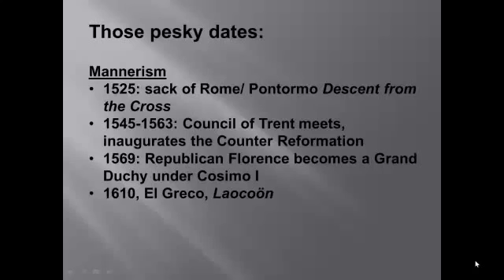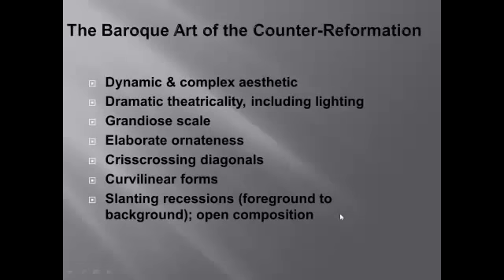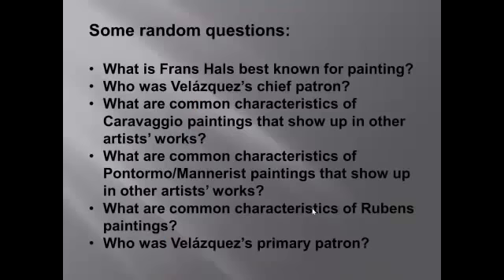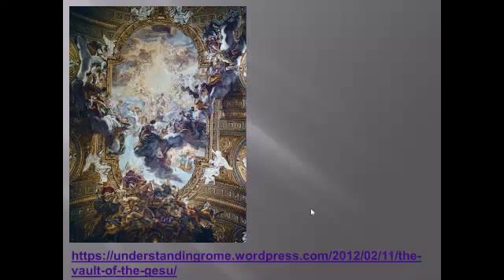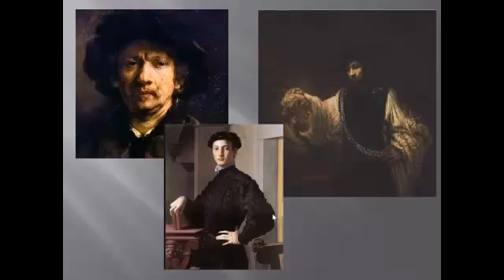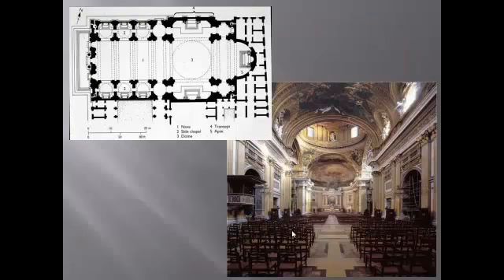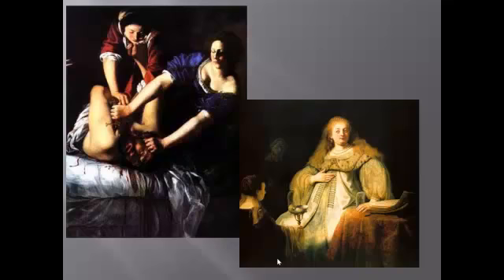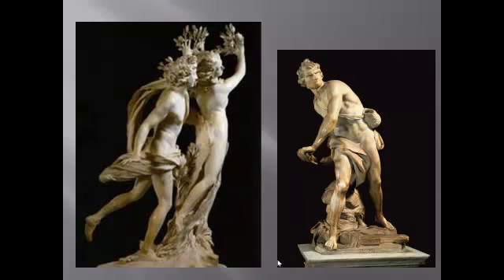Unit 9 test review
Test review for a unit test on Baroque art.